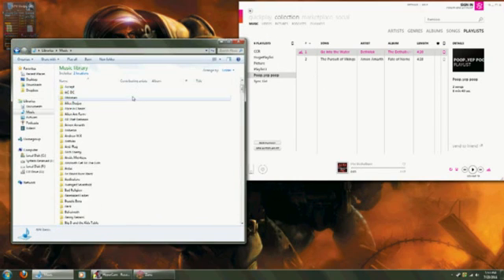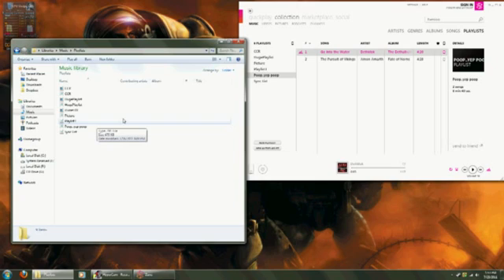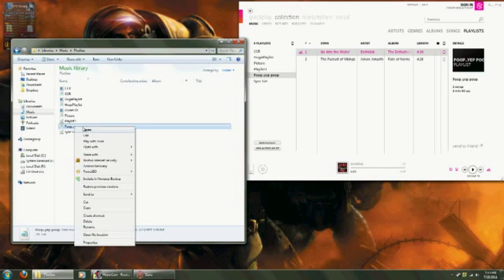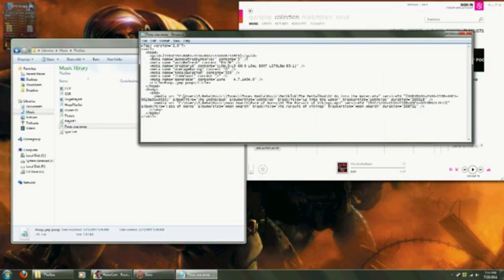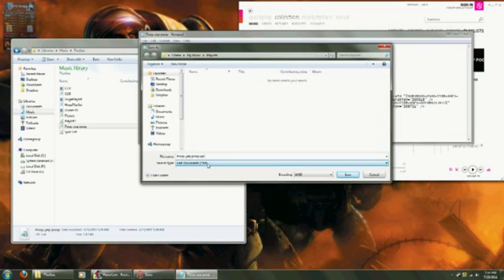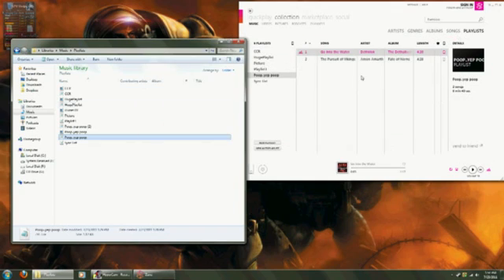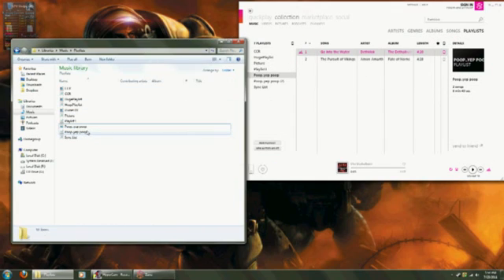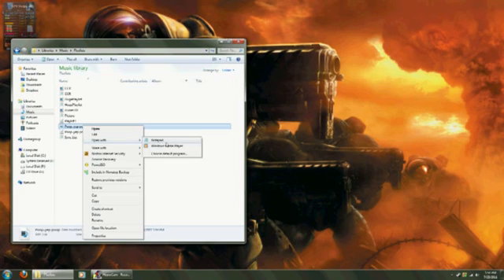Converting Zune playlist to Windows Media Player to Itunes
This is a video about Converting Zune playlist to Windows Media Player to Itunes.

I absolutely hate the Itunes interface and am not a fan, so here is how to bring a playlist from Zune to Windows Media Player, To Itunes without all that 3rd party / after market conversion mumbo-jumbo..

Sorry if it is a bit blurry, I didnt make it at the highest setting, however I can re upload if need be, but I think this gets the point across very well despite being blurry